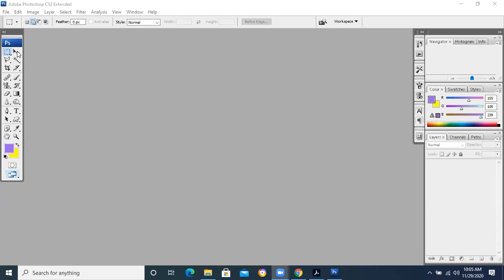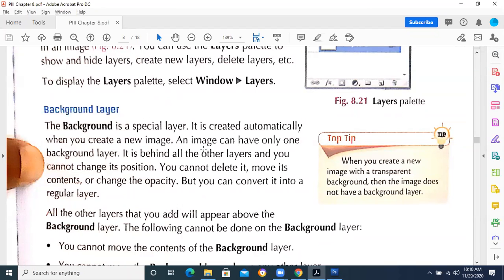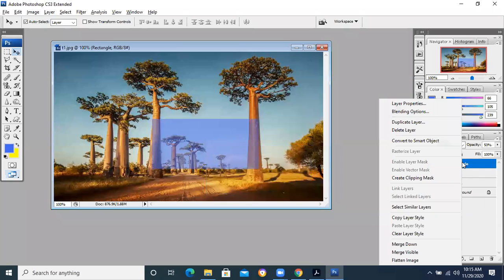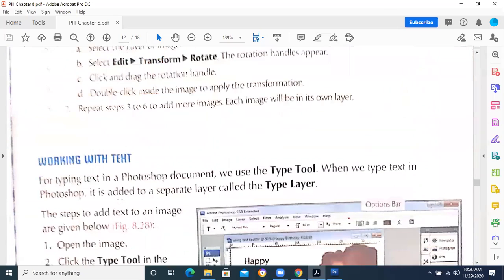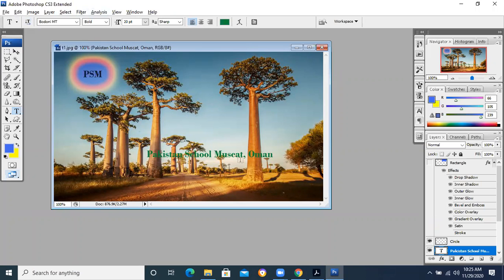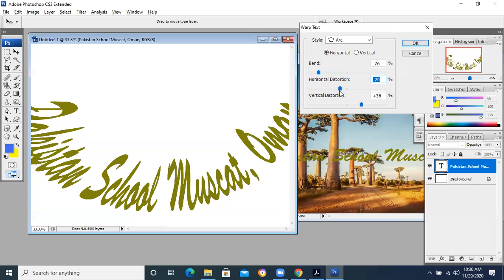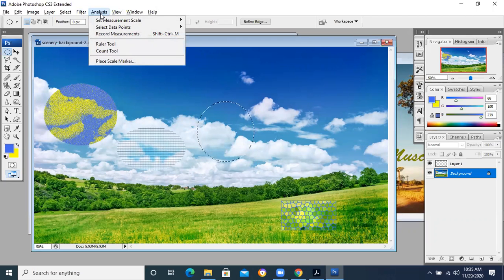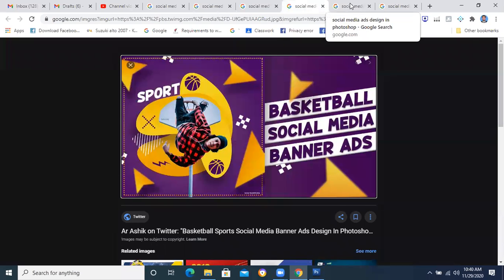PIII Class Work Chapter 8 Tools used in Adobe Photoshop 29 Nov 2020